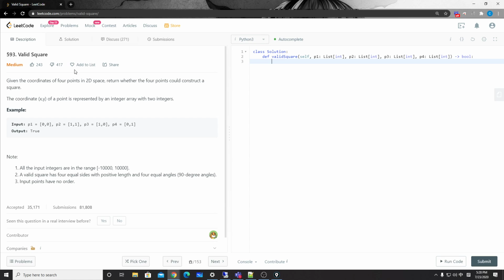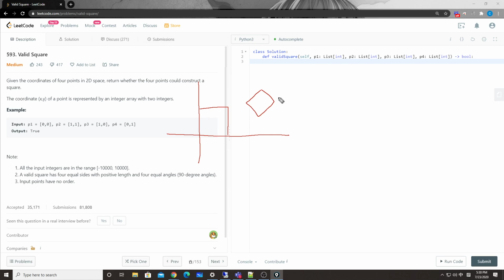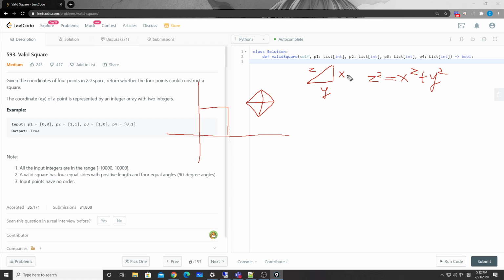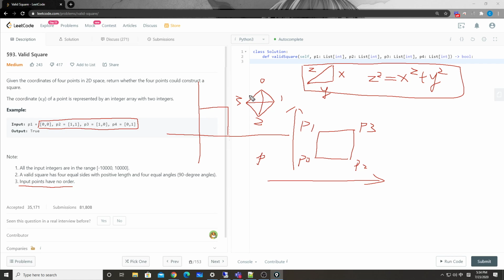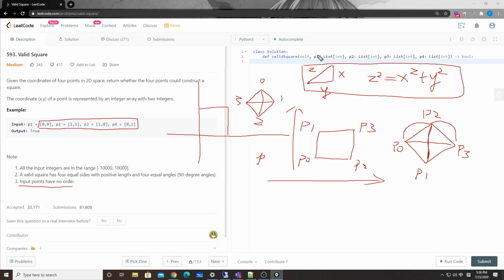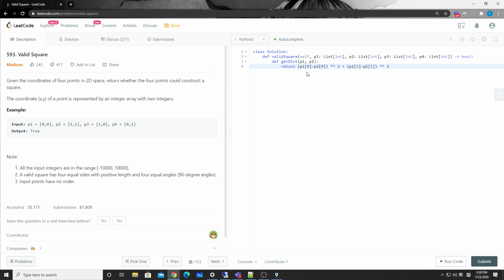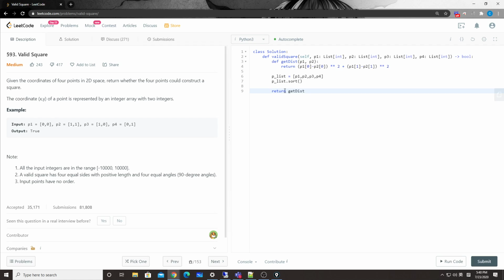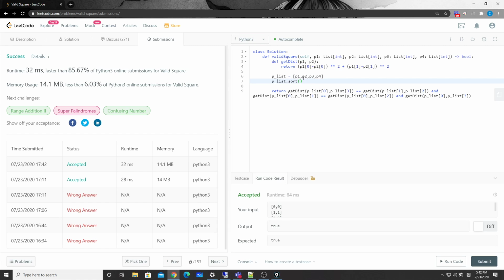LeetCode 593. Valid Square